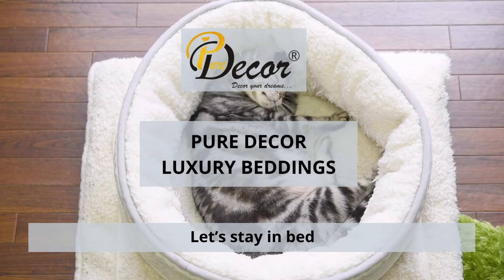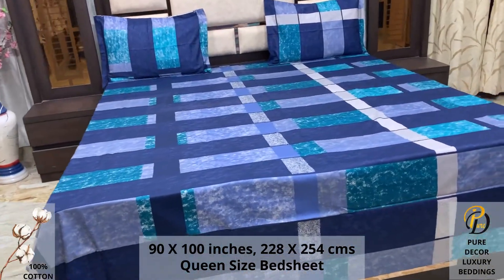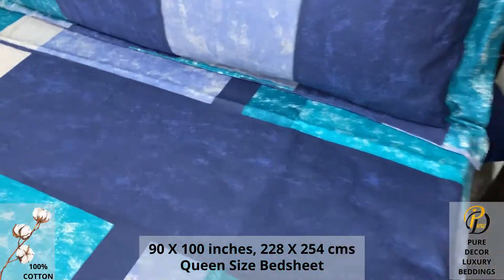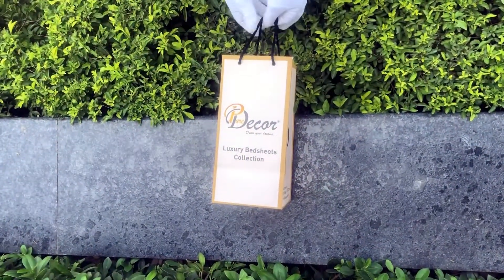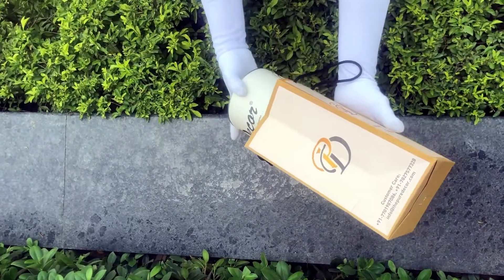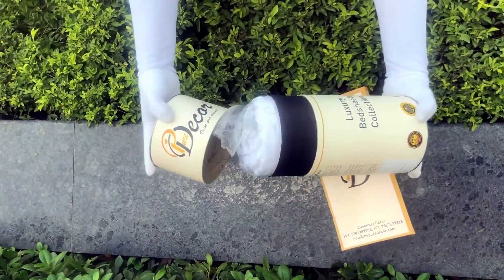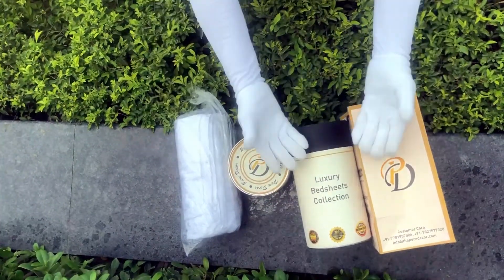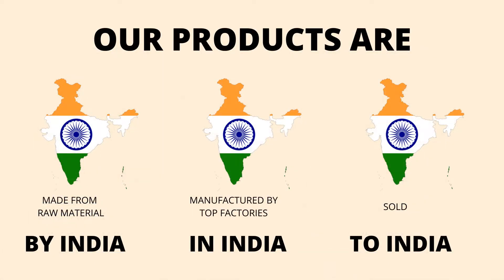Pure Decor Luxury Bedding collection, 100% Pure Cotton Queen Size Bedsheet with 2 Pillow Covers,1733